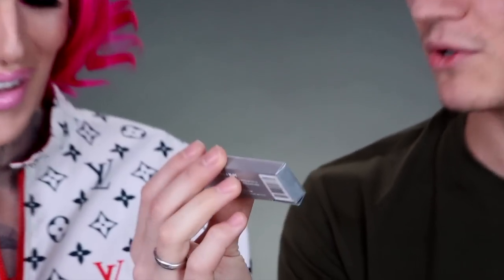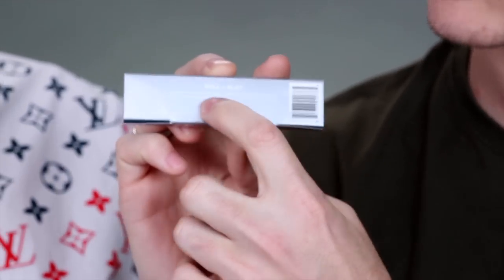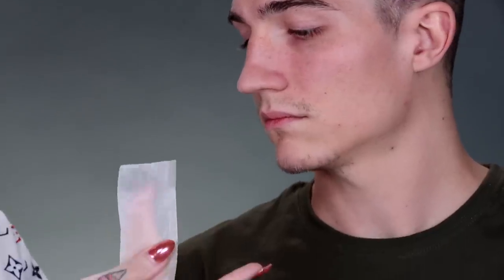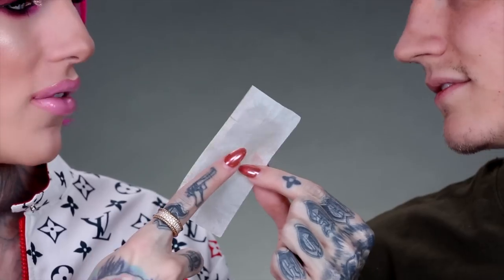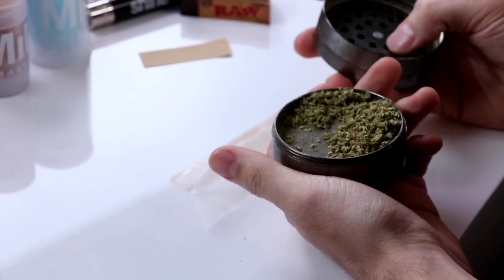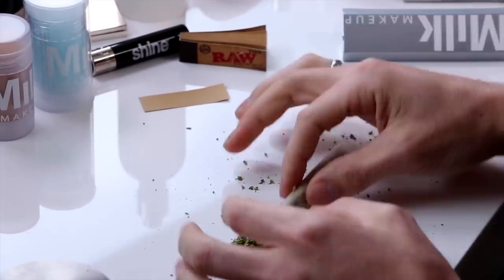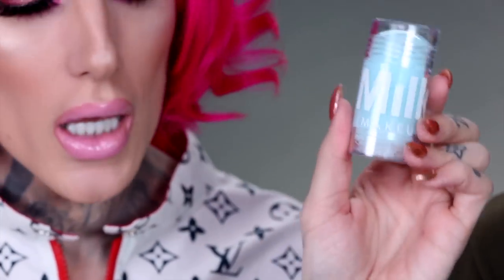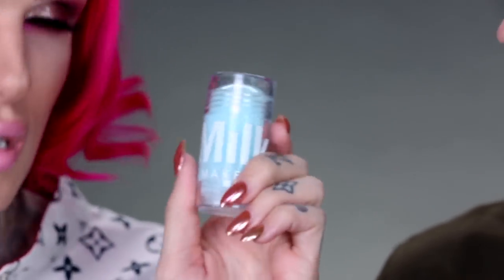TESTING OIL BLOTTING SHEETS.... AND SMOKING IT!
HEY EVERYONE! 💧 THIS VIDEO CAN BE VIEWED IN 4K! [Ultra HD] Today Nathan and I are doing a first impressions on some products from MILK MAKEUP! They have a product called "Roll + Blot" which basically is an oil blotting sheet to remove oil on your face BUT. it's made with unbleached hemp and is ALSO joint papers! Nathan joined me to roll a few joints and see if they really work!! We also tried the *NEW* BLUR STICK and the COOLING WATER stick! WATCH AND SEE THE RESULTS.

We are smoking legally under California Proposition 64, the California Marijuana Legalization Initiative.

WATCH ME DO NATHAN'S MAKEUP!

JANUARY HOLY GRAIL PRODUCTS... AND FAILS!

Full Face Using ALL E.L.F. Products!